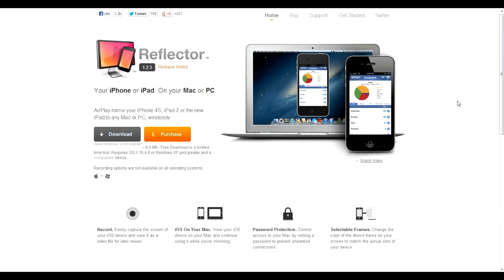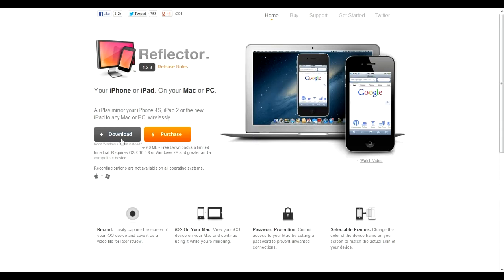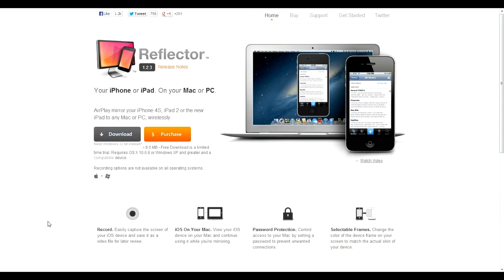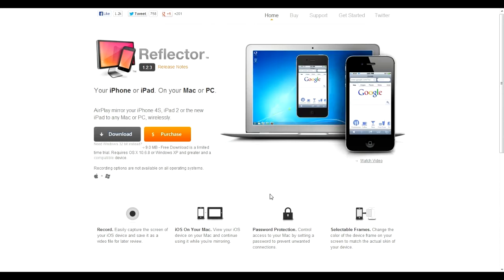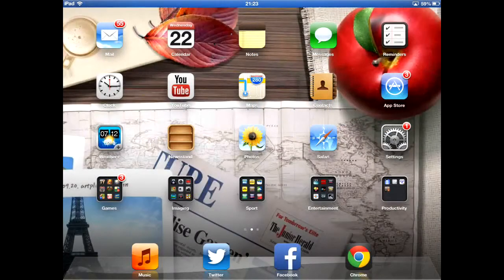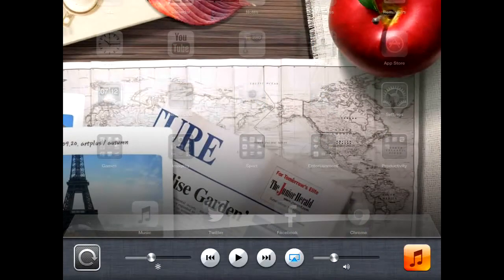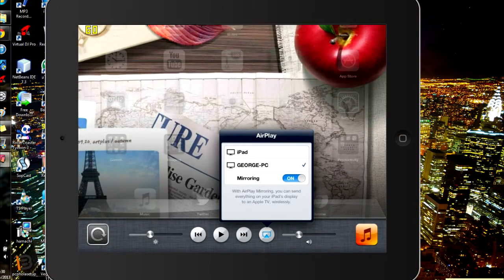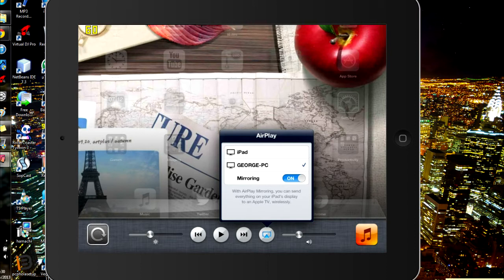How to Record iPhone/iPad Footage (FREE)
A simple tutorial on how to record iPad/iPhone footage onto your PC for free.

All footage and audio is my own.